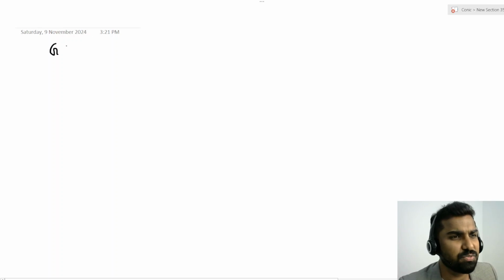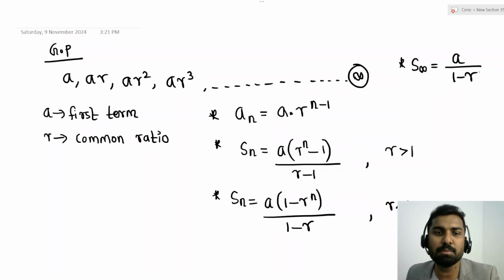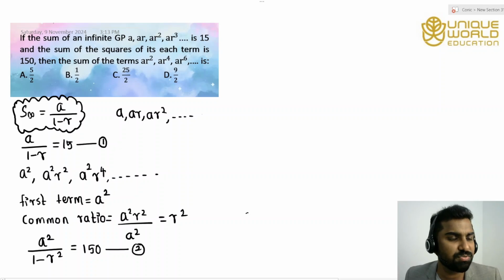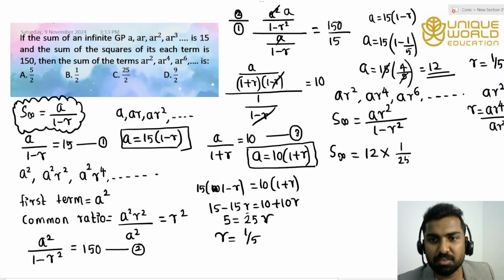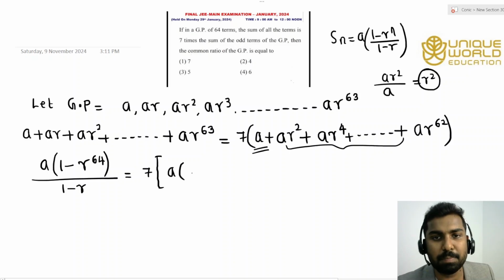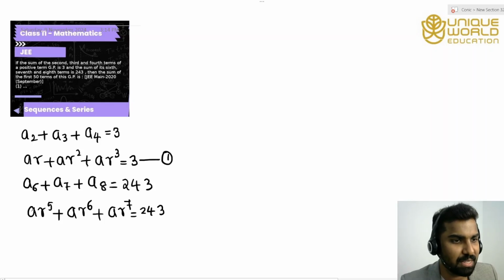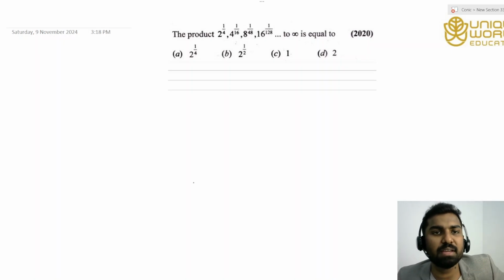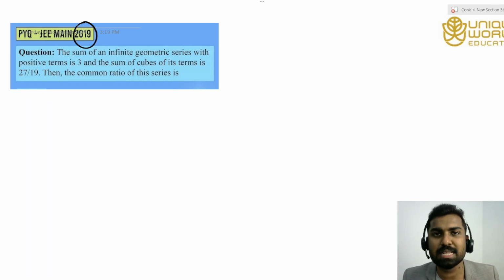Grade 11 MATHEMATICS- GEOMETRIC PROGRESSION JEE PYQs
This session covers important formulas and  previous years JEE Mains questions from the topic Geometric Progression. One sure shot question will be there in JEE Mains from Geometric Progression. Perfect for students who are preparing for JEE and CBSE.

UWE's Toppers in NEET/JEE (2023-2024 Batch):
1. Fathimath Hana – GEMS UNITED INDIAN SCHOOL – (677/720)
2. Karthik MK – THE INDIAN HIGH SCHOOL – (645/720)
3. Aalia Rumana – THE INDIAN HIGH SCHOOL – (631/720)
4. Vinay Kumar – THE INDIAN HIGH SCHOOL – (607/720)

UWE's Seven School Toppers in Grade 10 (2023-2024 Batch):
1. Angel Rose Jojan (14298080) – GEMS OUR OWN ENGLISH HIGH SCHOOL
2. Hakanshaa Diwakar (14286940) – GLOBAL INDIAN INTERNATIONAL SCHOOL
3. Rehan Azeem (14294595) – PRIVATE INTERNATIONAL ENGLISH SCHOOL
4. Rakshitha Ramanujam Radha (14286818) – MAYOOR PRIVATE SCHOOL
5. Anurag Jha (14294150) – ABU DHABI INDIAN SCHOOL MUROOR
6. Vikruthi Balaji (14294017) – ABU DHABI INDIAN SCHOOL MUROOR
7. Rionel Roland Dsouza (14290833) – ABU DHABI INDIAN SCHOOL AL WATHBA

UWE's Seven School Toppers in Grade 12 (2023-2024 Batch):
1. Aalia Rumana (14772159) – THE INDIAN HIGH SCHOOL DUBAI
2. Priyadarshini Palaniraj (14777172) – SUNRISE ENGLISH PRIVATE SCHOOL
3. Ann Sarah Manoj (14775514) – ABU DHABI INDIAN SCHOOL MUROOR
4. Carolin Anto Vazhappily (14772719) – OUR OWN ENGLISH HIGH SCHOOL
5. Milna Sunil (14771856) – GEMS UNITED INDIAN SCHOOL
6. Karthik MK (14772456) – THE INDIAN HIGH SCHOOL
7. Harun Sameer (14777661) – THE MILLENNIUM SCHOOL

Reasons to Choose UWE:
100% Result-Oriented Coaching
Individual Attention
Advanced Technology
OMR Valuation for All Exams
Parent-Teacher Meetings
Doubt Clearing Sessions
Evaluation Reports

UWE Programs Include:
Repeaters Batches